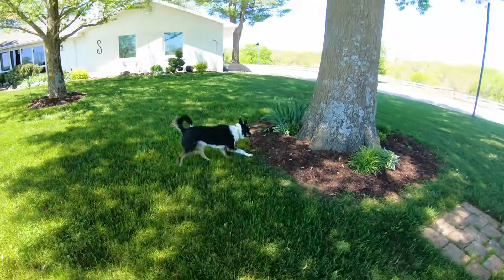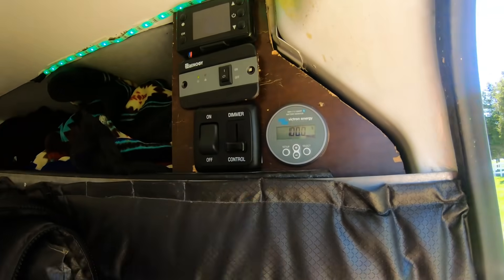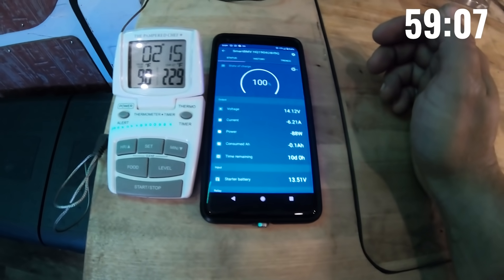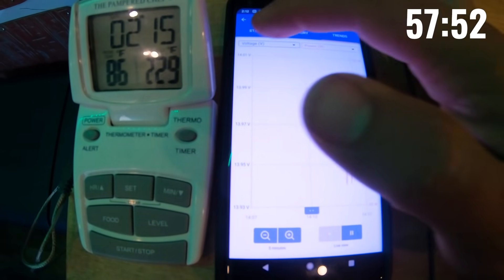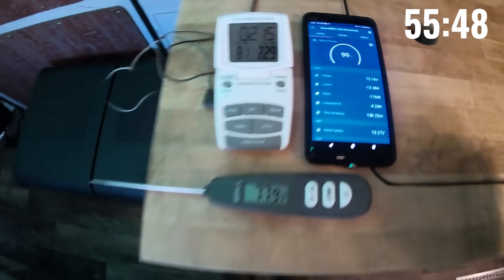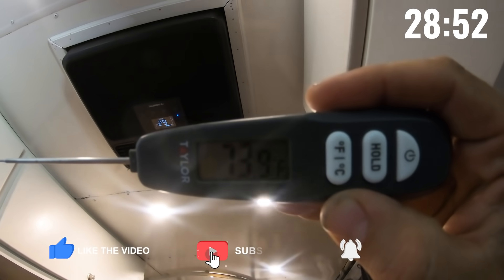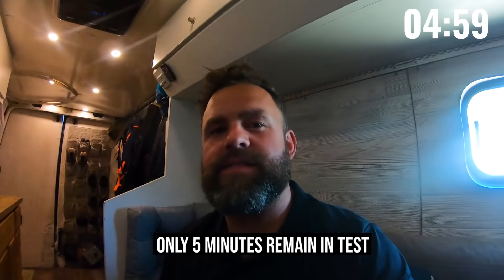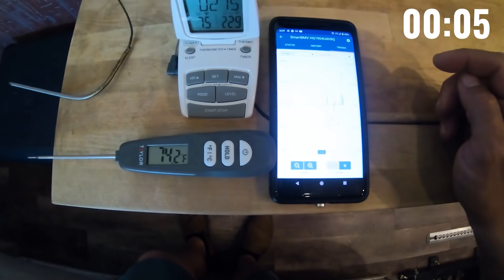12 Volt DC Air Conditioner | POWER CONSUMPTION TEST | Dometic RTX 2000 | Van Life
Will my solar farm of 800watts completely power my off grid Air Conditioner?
Would you like to power an off grid AC unit?
Want to learn more about battery and solar powered Air Conditioning, watch and subscribe to follow along on my journey of owning one of the first DC powered Dometic rooftop units in the USA!

Join me as I investigate power consumption for a ONE HOUR test of the first Dometic CoolAir RTX 2000 in the wild!

AC: Dometic RTX 2000 12 volt
Solar: 800watts
4 x 200 watt Kosta 200 panels, 2 in series, 2 in parallel.
Vehicle: 2010 Mercedes Sprinter Van affectionately known as the 'BAJA VAN'

Testing on a Hot 80° day in May, internal temperatures of my van reached 92°+ degrees Fahrenheit, how well will this air conditioner work?

300 ah Lithium Battery
Air Conditioner is 6,824 BTU
Cost: ~$2800 USD plus shipping